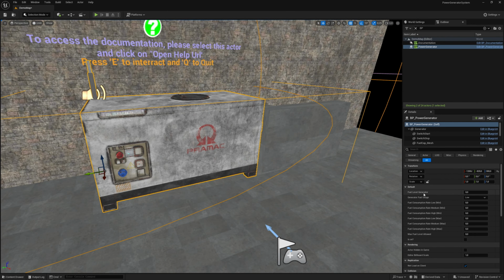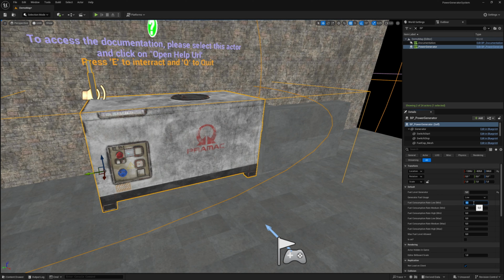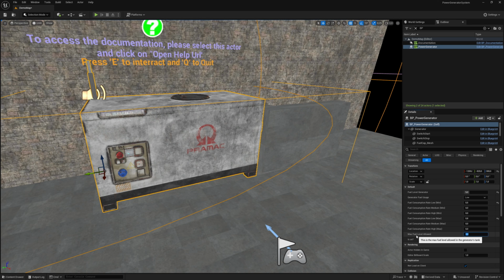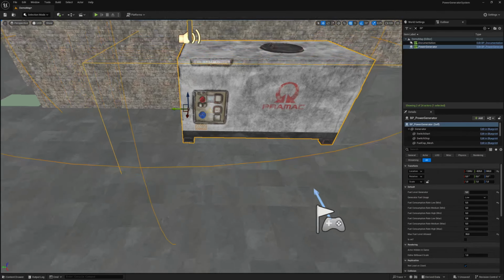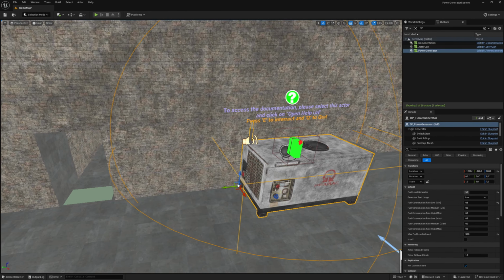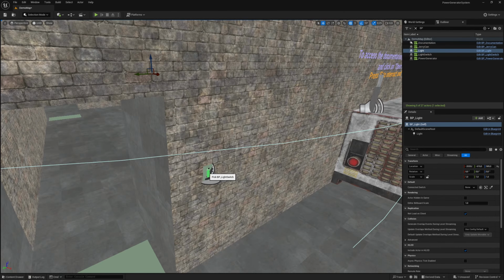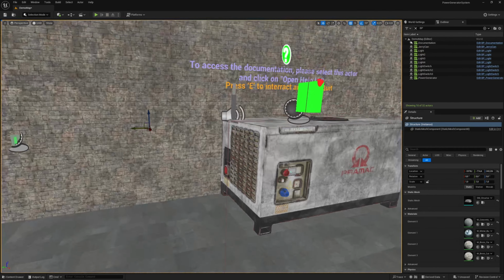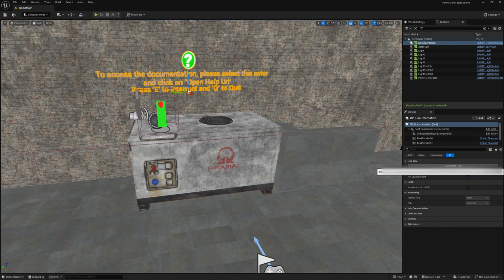Unreal Engine 5 | Power Generator Demo P5 - Intro and Setup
Update to P4 video

If you're interested in this pack, you can pick it up on the Fab Market Place linked below:

Use the 'E' Key to interact and the 'Q' Key to Quit.